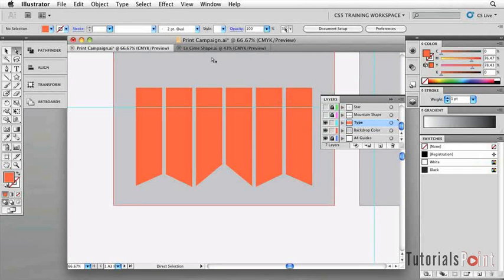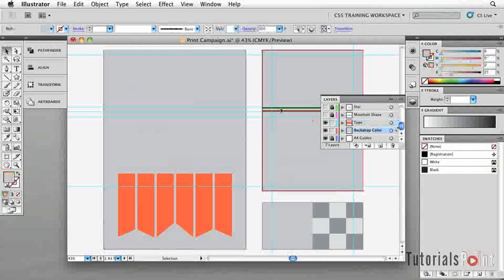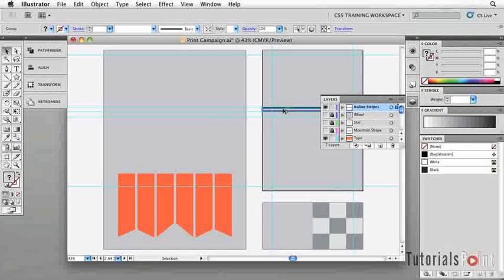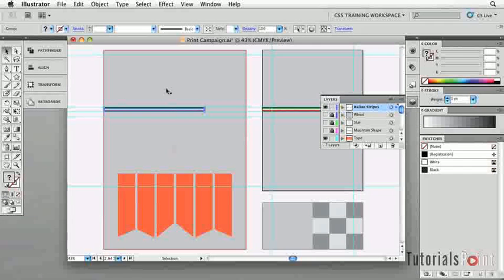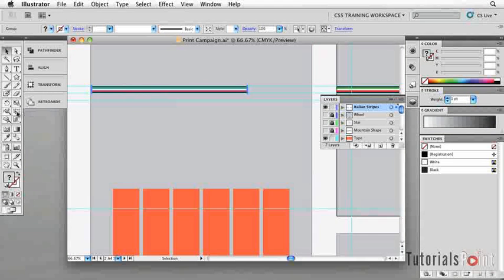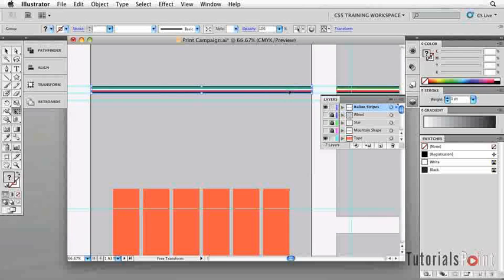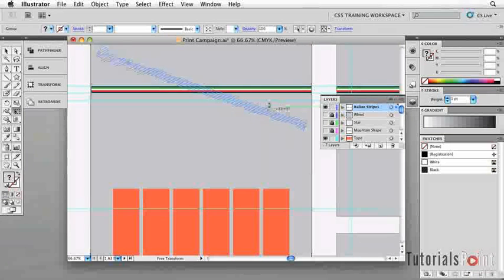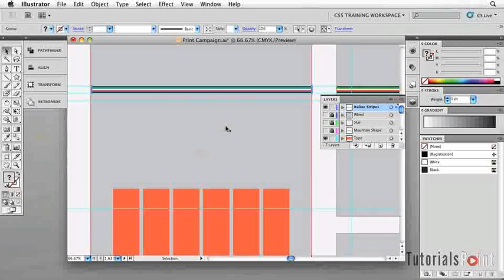Adobe Illustrator CS5 Essentials Free Transforming